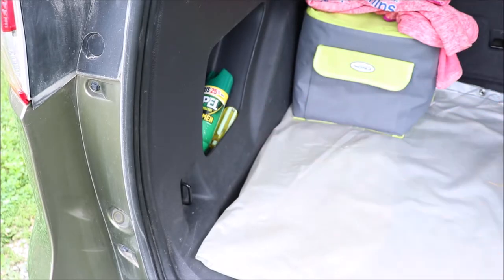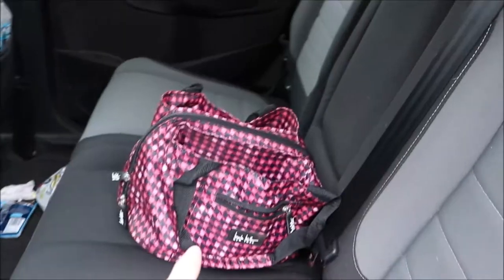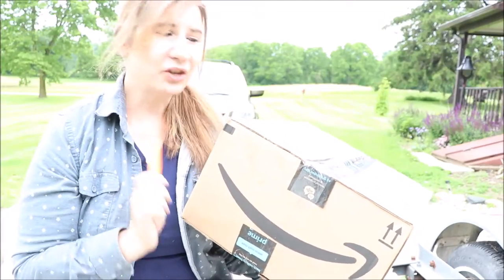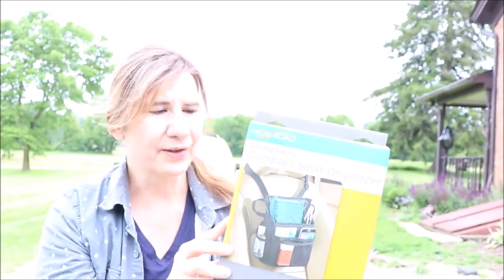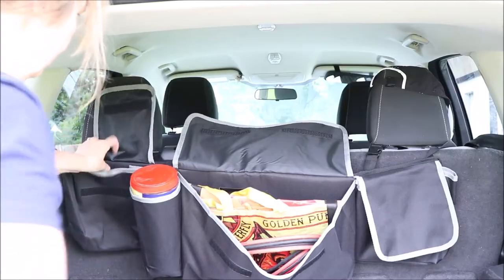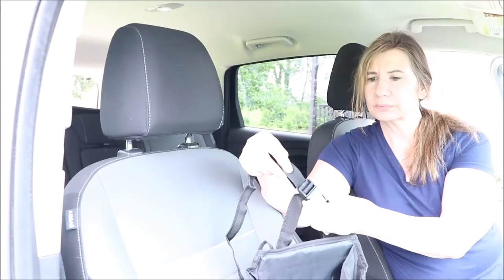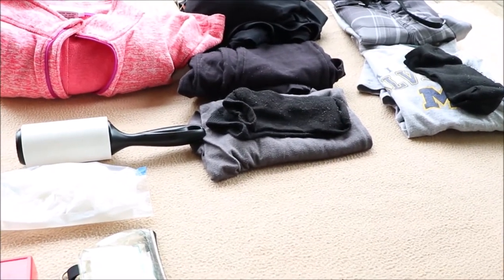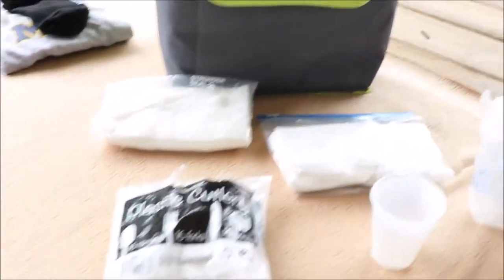Car Organization Hacks | Road Trip Ready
Its summer and time to hit the open road right?   Well it doesn't go so well if you are not well equipped and organized in the car.  I am usually the queen of organized, but not this time.  Our car really lacks storage so I sat out to find the best products and use my favorite hacks to stash all my must haves in the car without the car environment feeling cluttered and full.

Front seat Organizer

Trash container for car

Back of seat storage